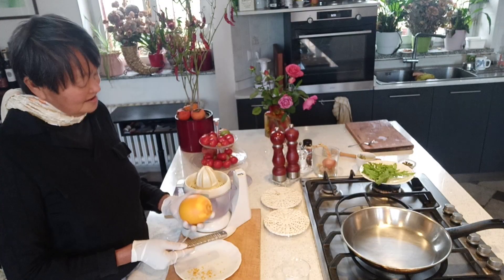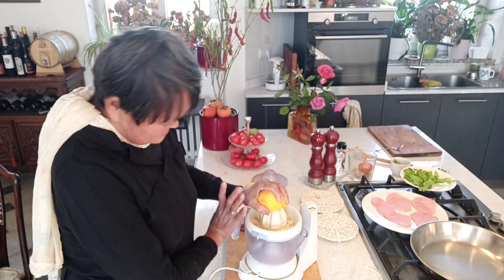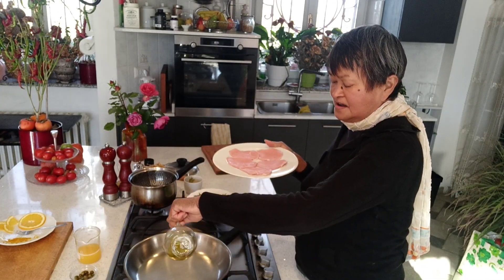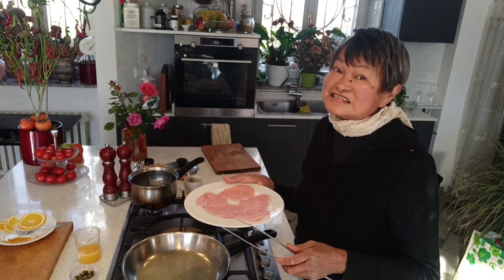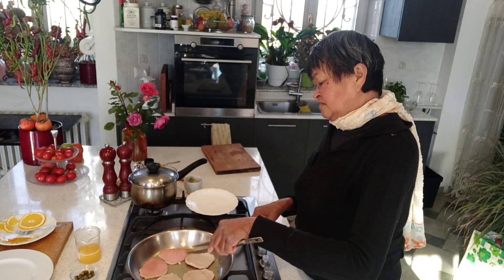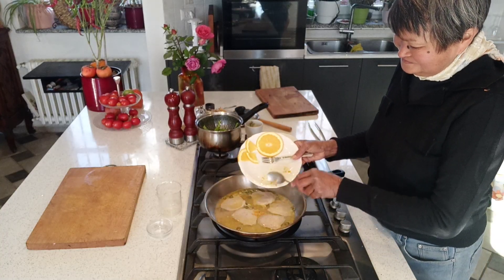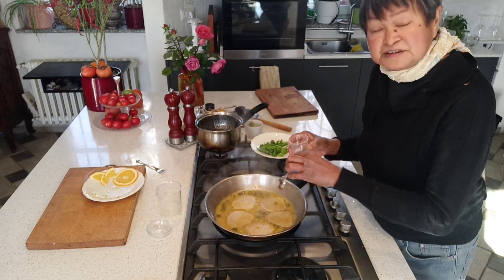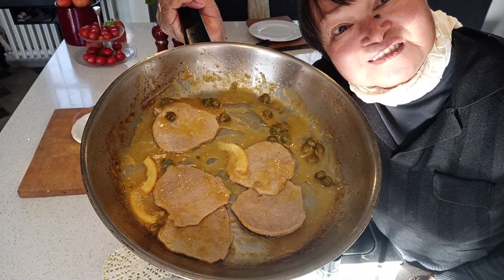TRY THIS DELICIOUS SCALOPPINE DI VITELLO WITH ORANGE SAUCE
Scaloppine di vitello with orange sauce. I've done this dish with pork and chicken but I think this is my favourite. Meat is so tender, juicy and cooks in no time. Made it with different kinds of sauce from white wine to meat stock but my favourite is orange sauce.

Ingredients for one to two portions:
5 thinly sliced veals
1 tablespoon olive oil
1 tablespoon butter
1 tablespoon capers
1 orange